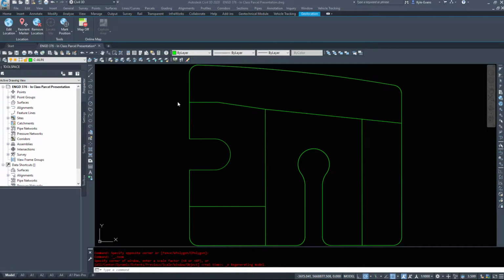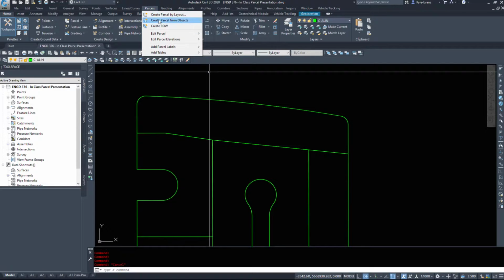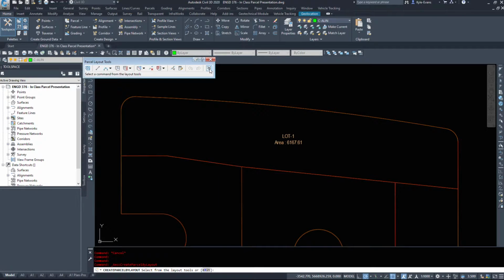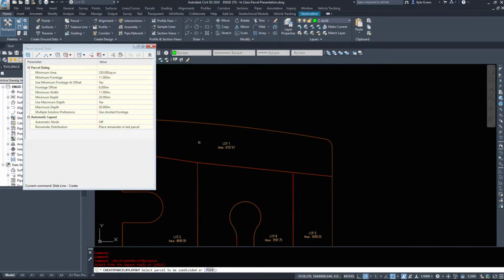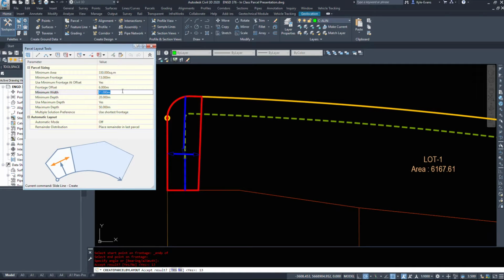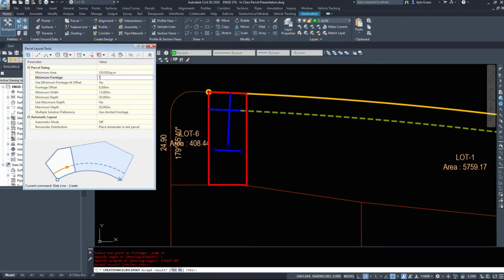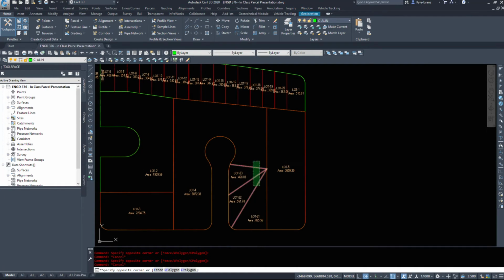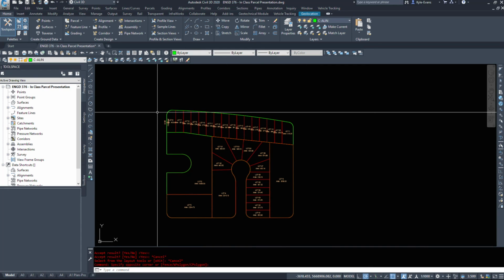Introduction to Civil 3D Part 12 - Parcel Creation Tools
In this video we take a look at the Parcel Creation Tools. Using both the Automatic and showing the Manual Techniques.